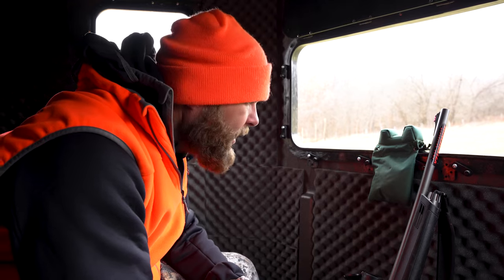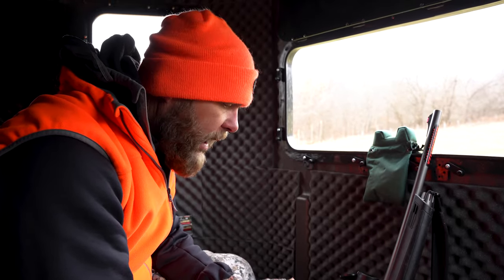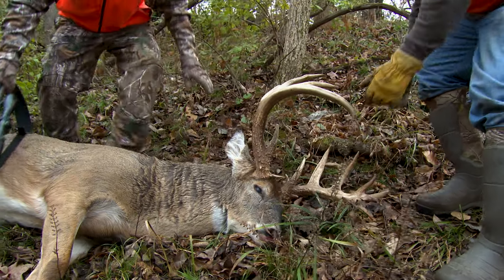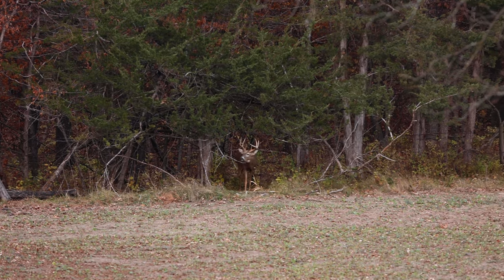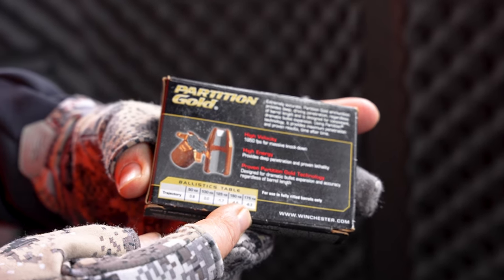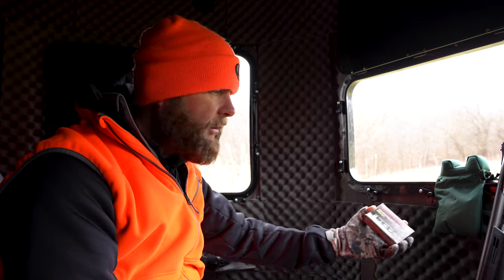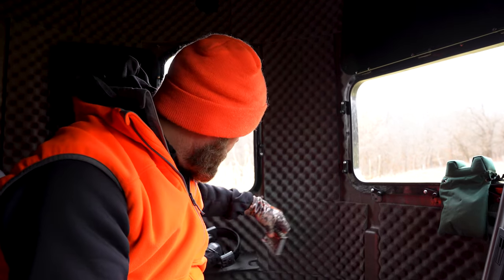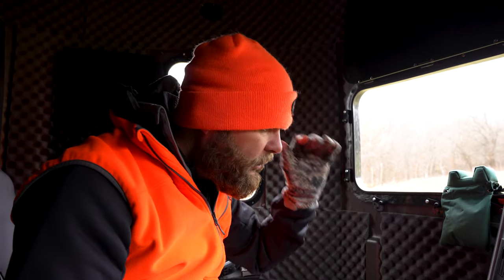Maximizing Your Slug Guns Accuracy | Ammo & Patterning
Whitetail Properties Co-Founder Paul Sawyer discusses a few things to consider when trying to maximize the effectiveness of your slug gun set up. Choosing the right ammo and making sure it is the most consistent out of your gun is key in dialing in our set up before season.

Sony Lens –